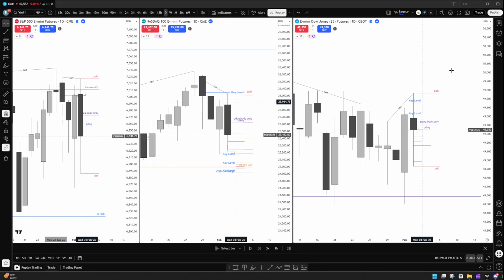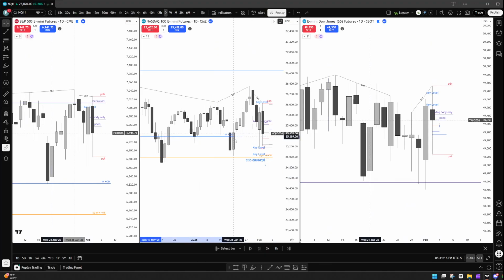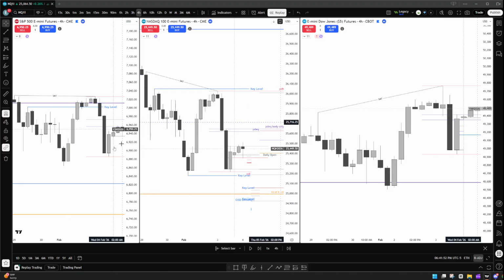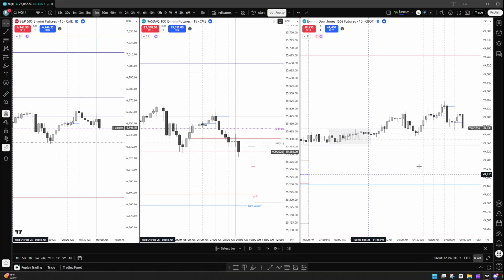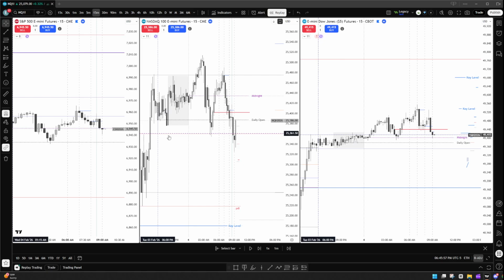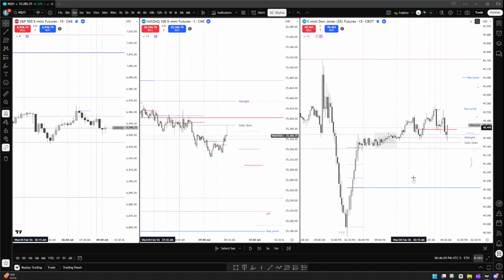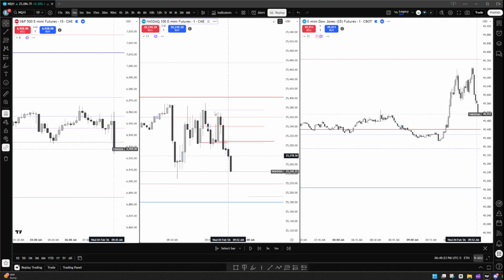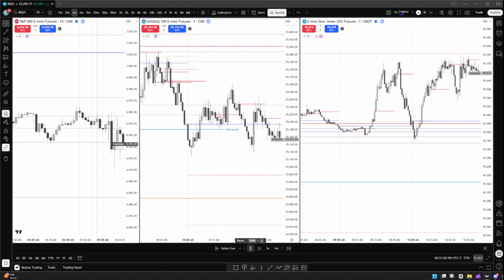2.4.2026 Wednesday AM Trade Review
2.4.2026 Wednesday AM Trade Review